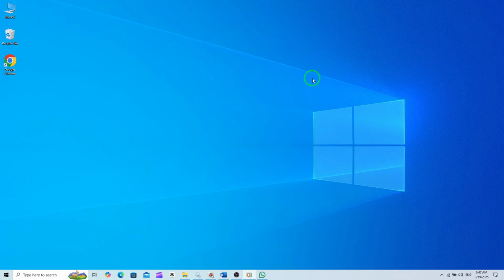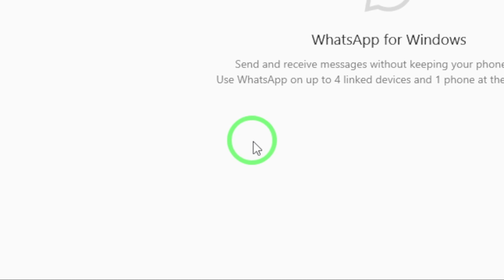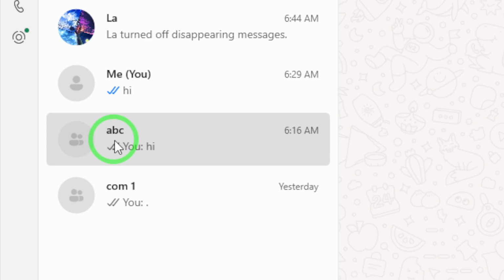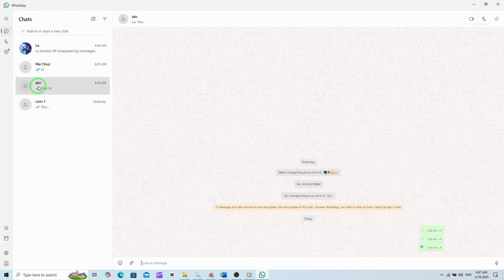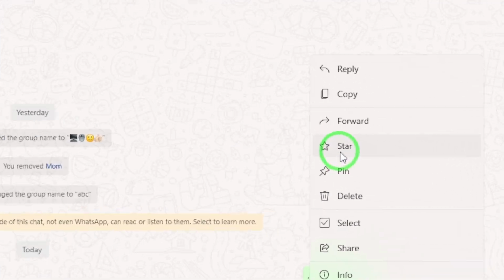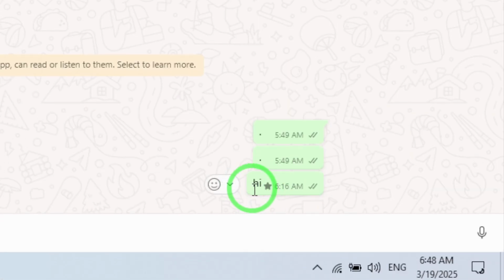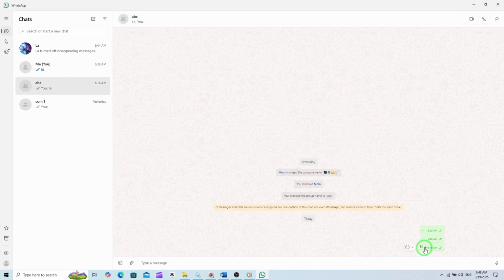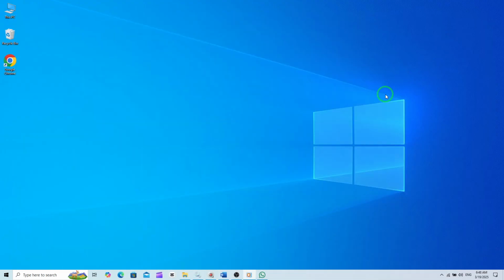How To Star A Group Message On WhatsApp App On PC (New Update)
Learn how to star a group message on WhatsApp App on PC with the latest update! This quick and easy guide will show you the exact steps to highlight important messages in your group chats for easy access later.

Steps:

1. Open WhatsApp app.

2. Enter the group you want.

3. Find the message, right-click on it.

4. Choose "Star."

Chapters:
00:00 Intro
00:12 Soultion
01:05 Outro